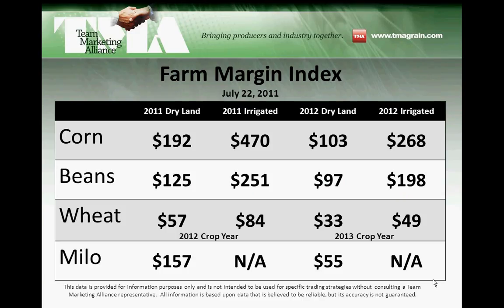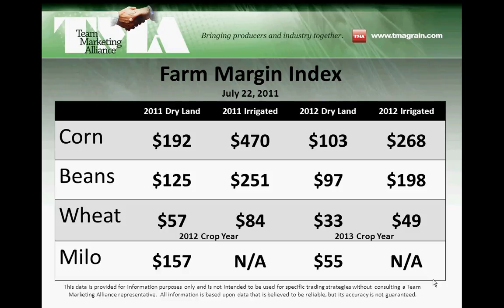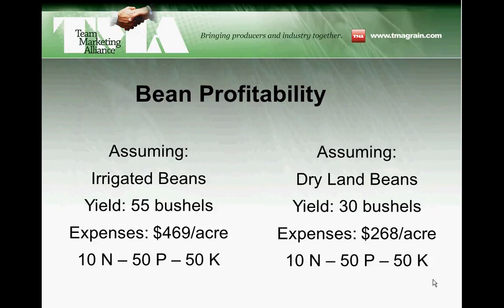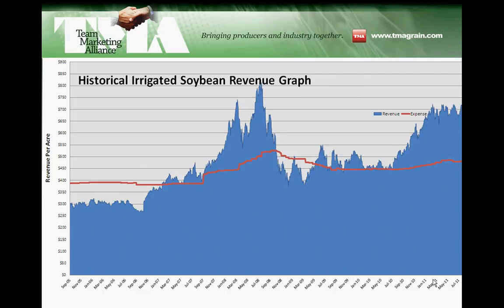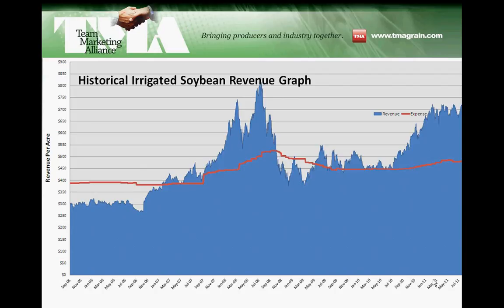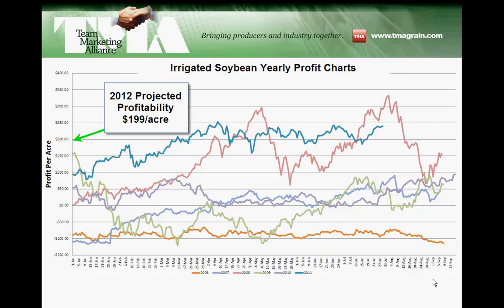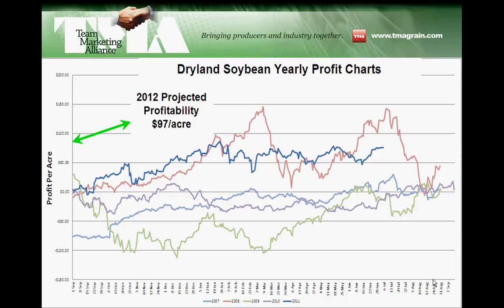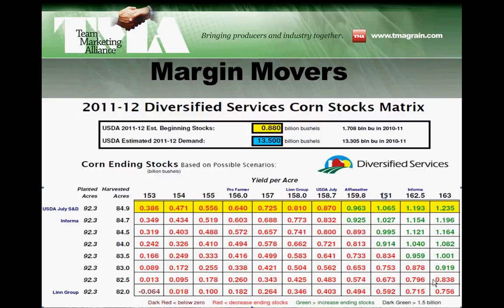Farm Margin Talk 7-22-11.pptx.wmv